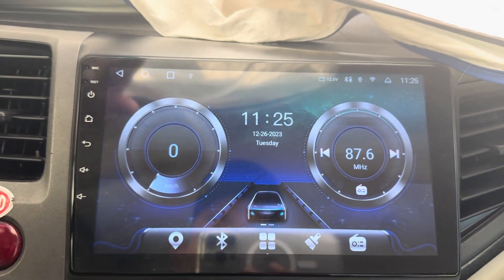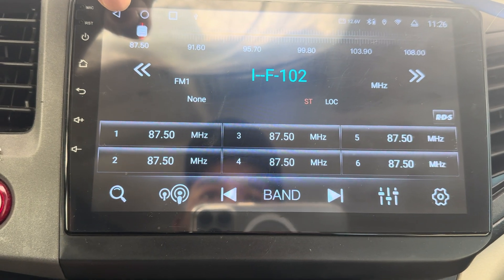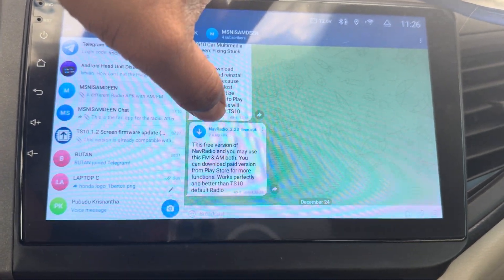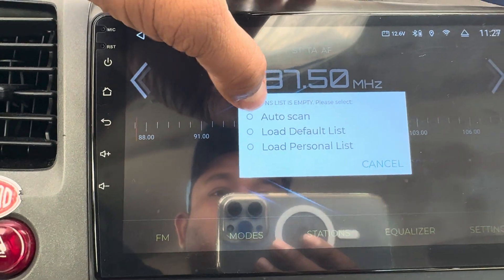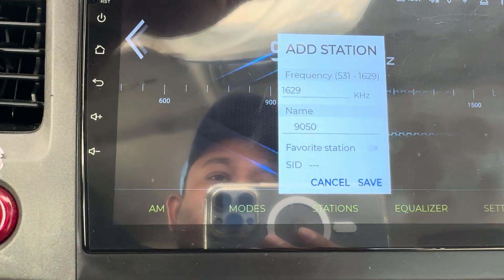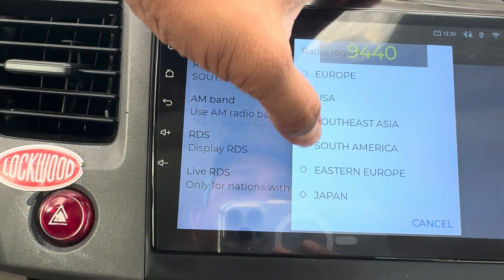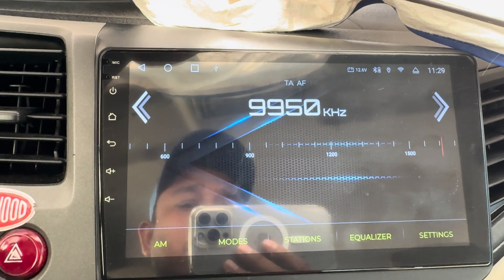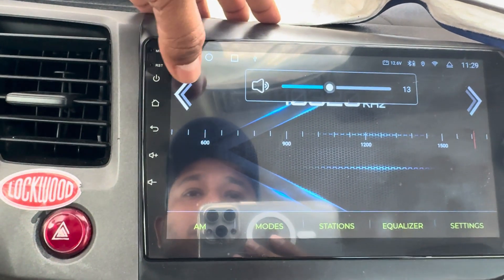TS10 Car Player | How to Install “NAVRADIO”? (AM& FM Included)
This video about how to install additional Radio application for TS10 Head unit since the existing Radio application does not included AM Radios channels and NavRadio does not require internet connection to play Radio stations

You can join my telegram channel to download the FREE NavRadio application.